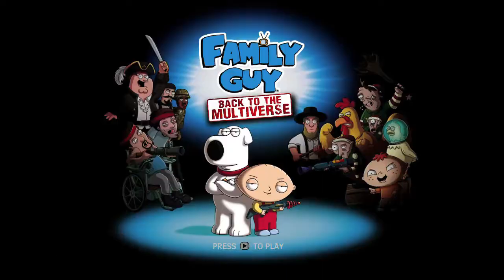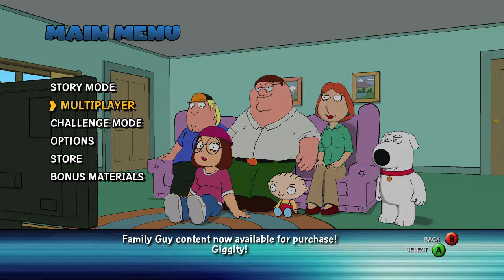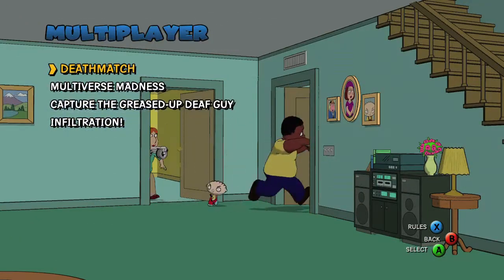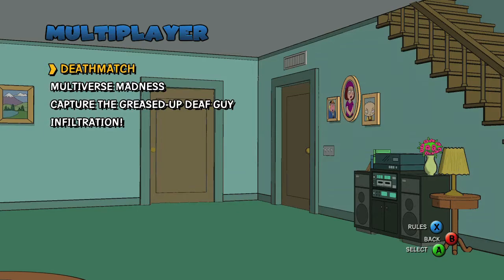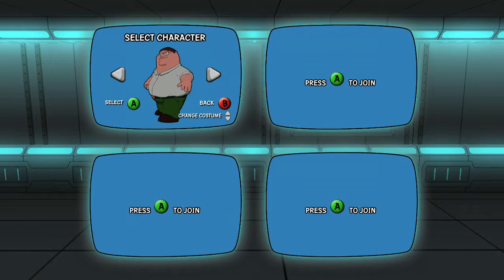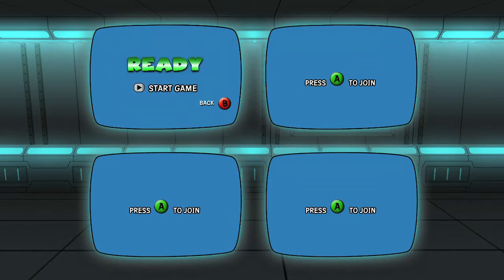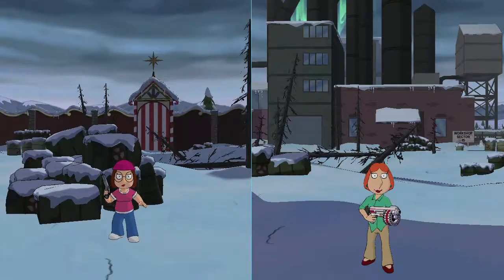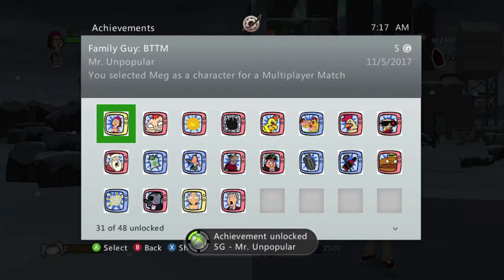Family Guy: Back to the Multiverse - Mr. Unpopular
Mr. Unpopular - Choose Meg for a Multiplayer match.